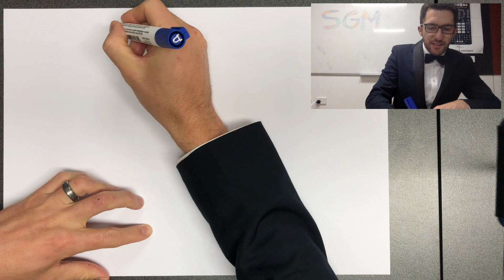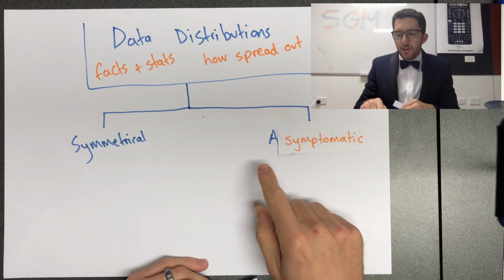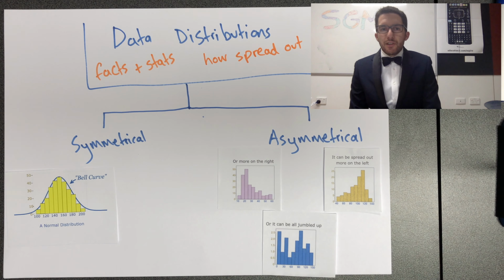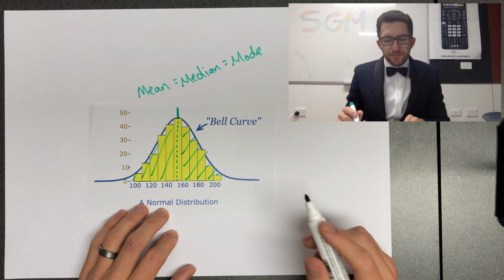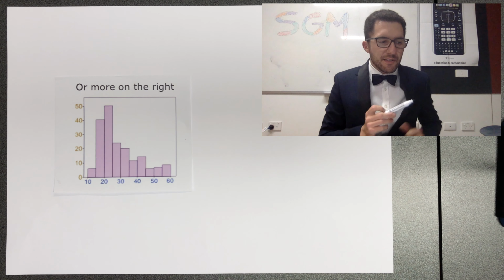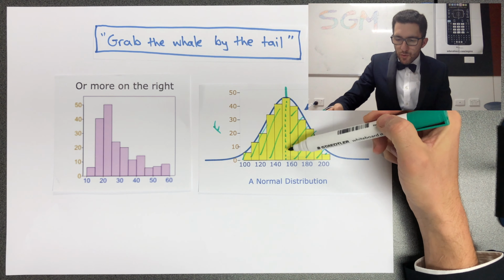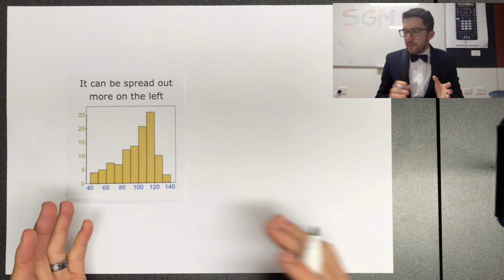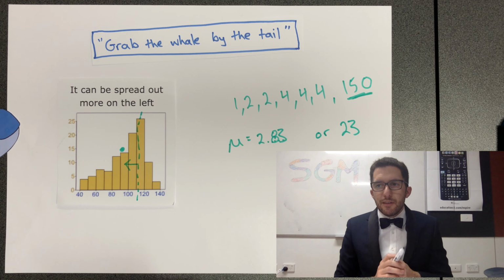Symmetry and Skewness